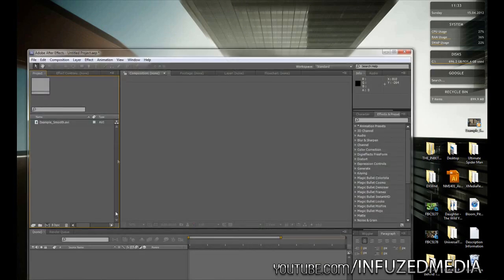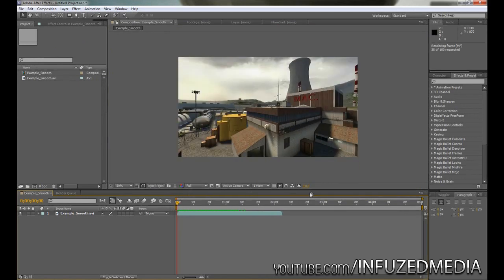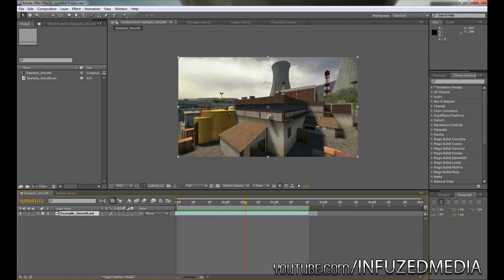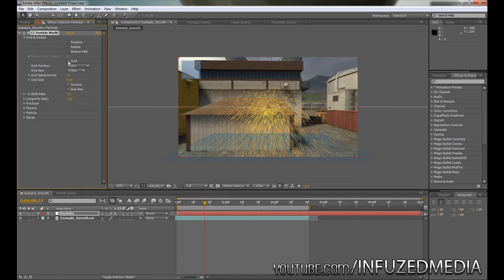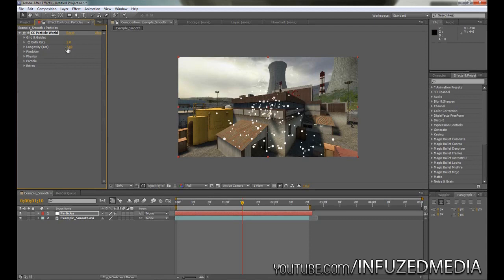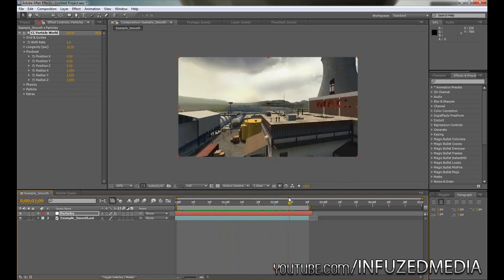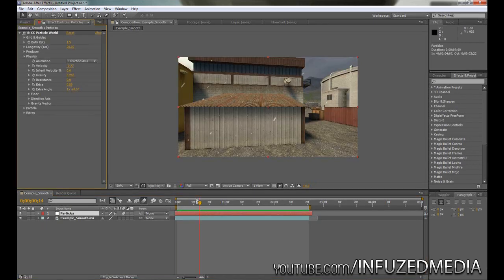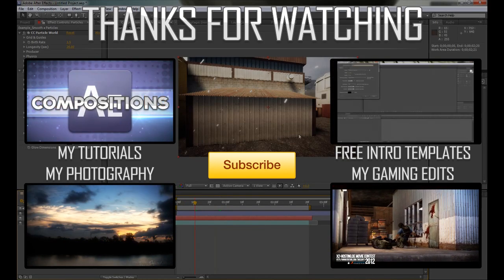CS:S How to Create a Particle Overlay! [CS, CoD, BF3]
*Be sure to give this video a 'Like' to help my channel grow! :)

In this tutorial I'll be showing you how you can create a particle overlay for any game by using Adobe After Effects and the default preset 'CC Particle World'.

Thanks.